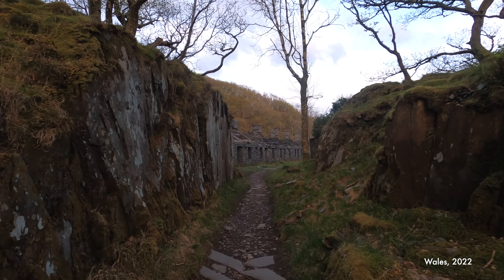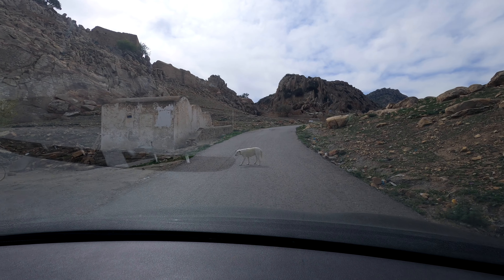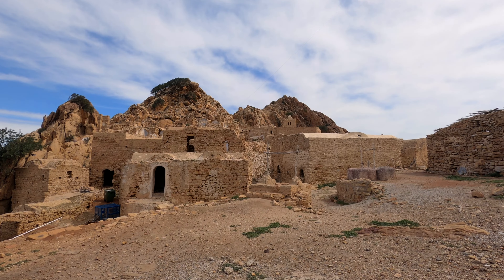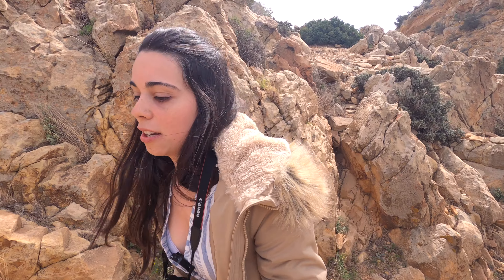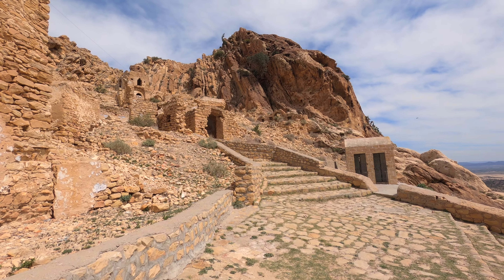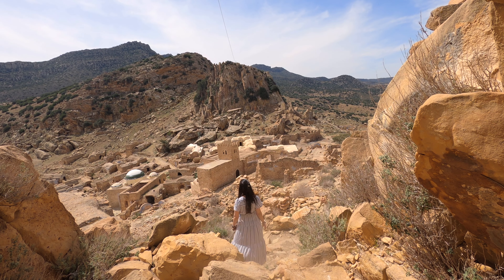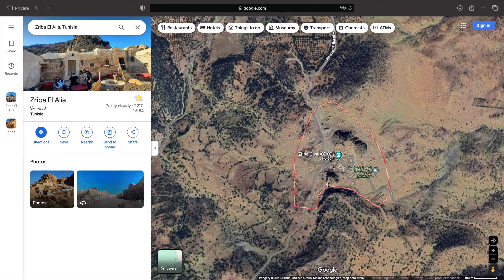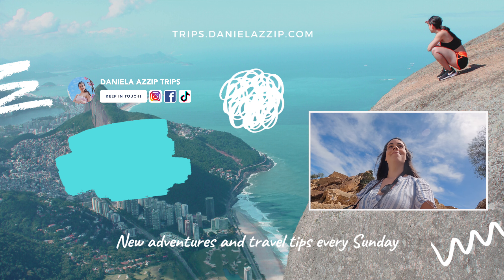This Ancient Berber Village is Now a Ghost Town (Zriba El Alia / Zriba Olya) زريبة العالية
Zriba El Alia, also known as Zriba Olia or Zriba Olya, is one of the many abandoned Berber villages in Tunisia. Located between two mountain peaks, about 30min away from Zaghouan, this ancient village was certainly one of my favourite places in Tunisia!

Hope you guys enjoy it, and that you get the chance to visit it soon! ❤️️

* Hiking sandals

▶ SHOP MY EQUIPMENT:
*Insta360 ONE X2
*Drone DJI Mavic Air
*RODE Wireless GO (microphone)
*Accessories and all of my packing and photography / videography equipment

Chapters:
0:00 Intro
0:37 Location
1:04 Population
1:58 History
2:19 Hiking to Viewpoints
5:09 Getting to Zriba El Alia
6:08 Outro and Bloopers